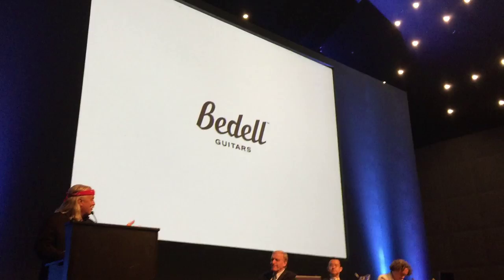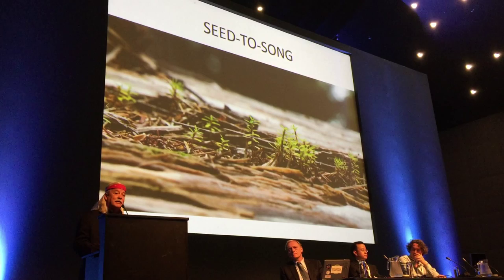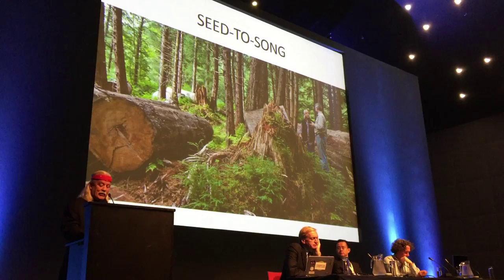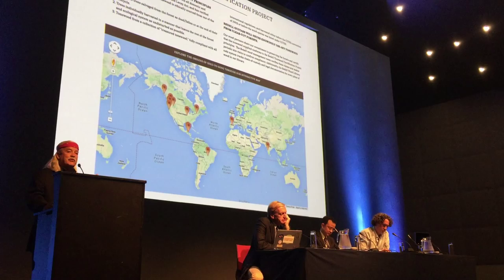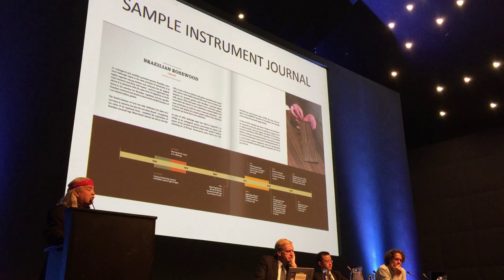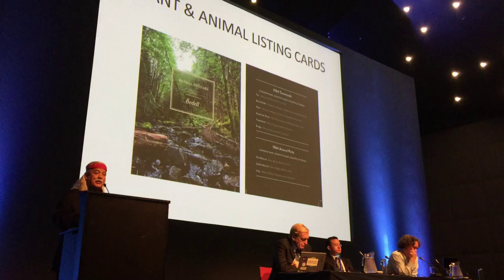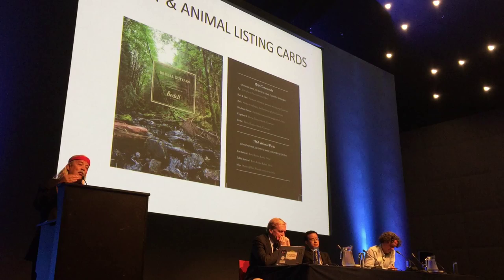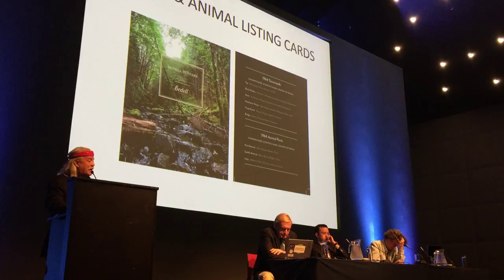Bedell Guitars: Tom Bedell Presentation at World Forestry Congress in South Africa